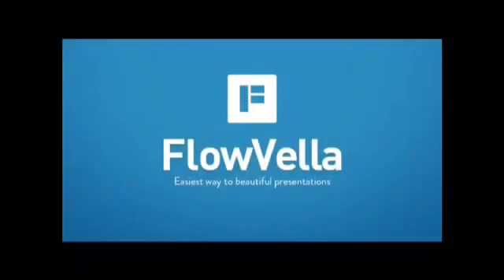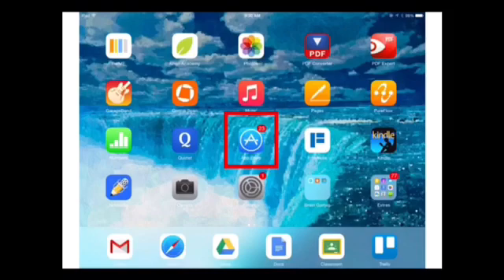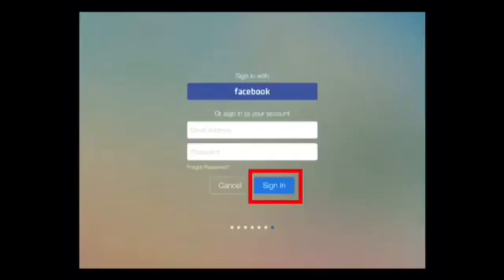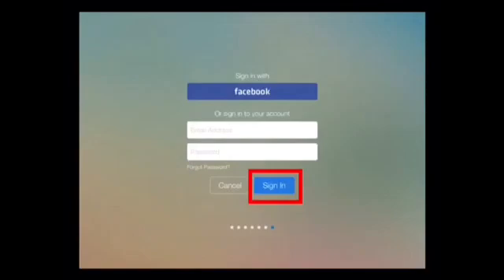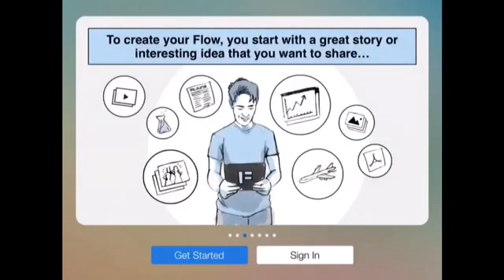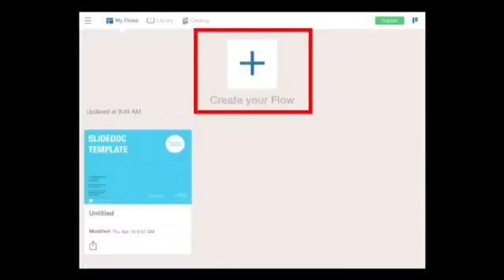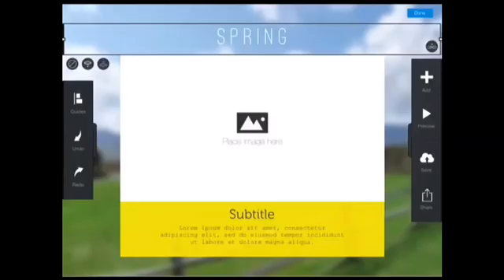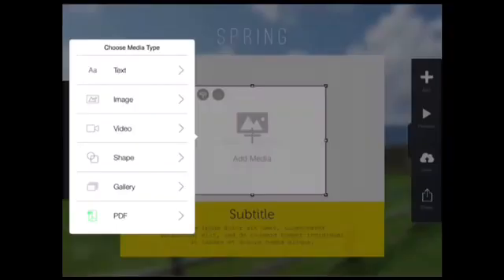FlowVella iPad App Tutorial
Created by West Hills Sixth Grade Students